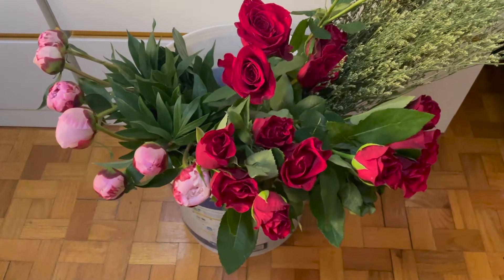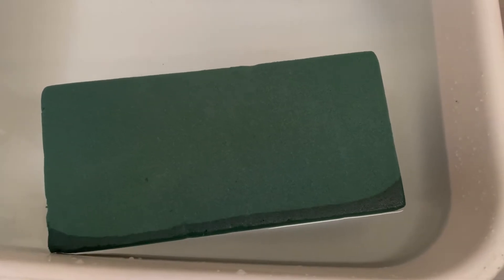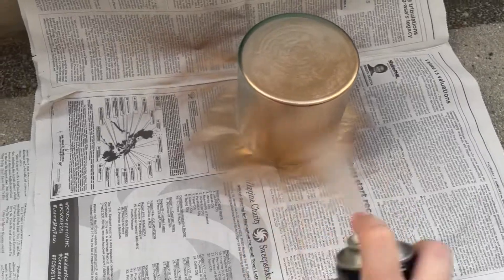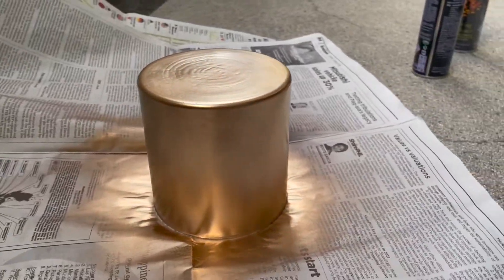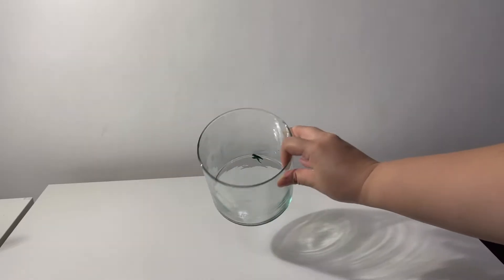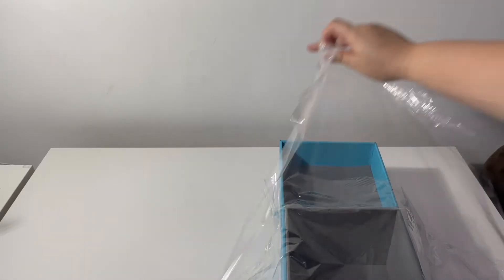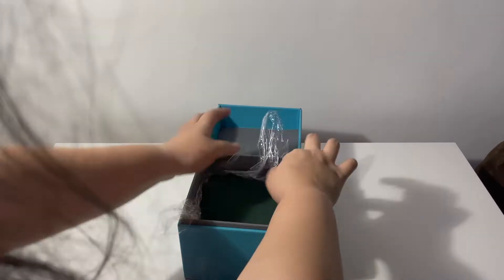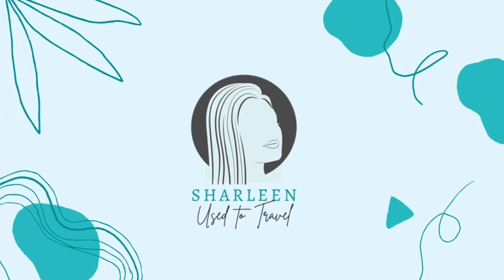How to arrange your own VALENTINE'S FLOWERS | Boxed and Vased Arrangements | Hand-tied Bouquet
I made 3 arrangements for Valentine's day this year and in this video, I'll walk you through my process. I've also detailed some tips or tricks that I use while working with floral foam and spray painting vases that need a new look.

Here are the timestamps to guide you through the video should you wish to view specific parts:
0:00- Hokkaido intro
0:19- Real intro
0:54- Materials and flowers
1:36- Right way to prepare floral foams
2:19- Gold vase arrangement
7:22- Peonies box arrangement
10:48- Ecuadorian roses hand-tied bouquet
10:50- Ecuadorian vs Indian roses